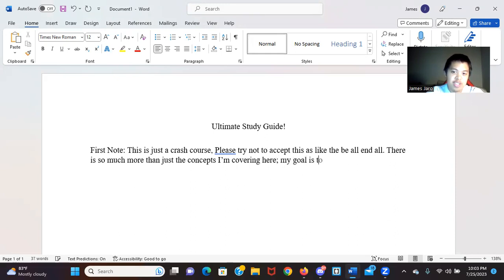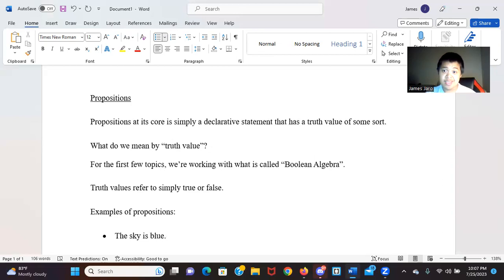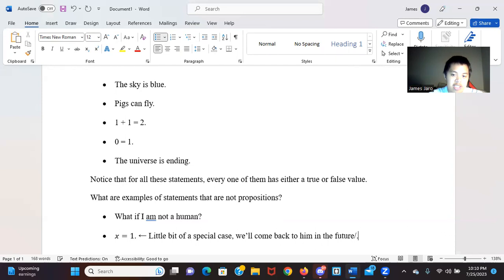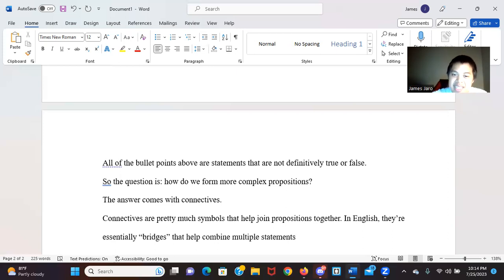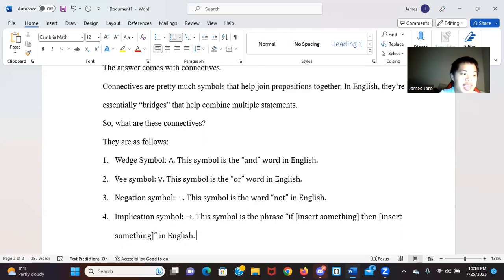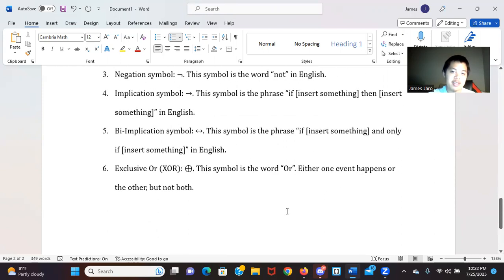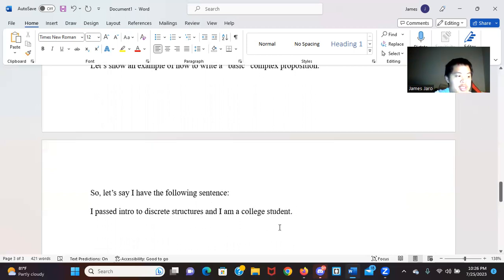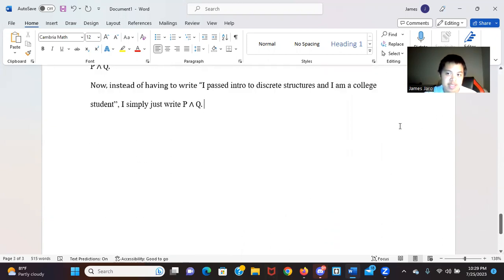Discrete Structures: Propositions!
Hey guys! this is the first of many videos regarding Introduction to Discrete Mathematics! Whether you are a UCF student or not, the hope is that I can try my best to explain some of the concepts you see in Introduction to Discrete Structures! First up, Propositions! (: